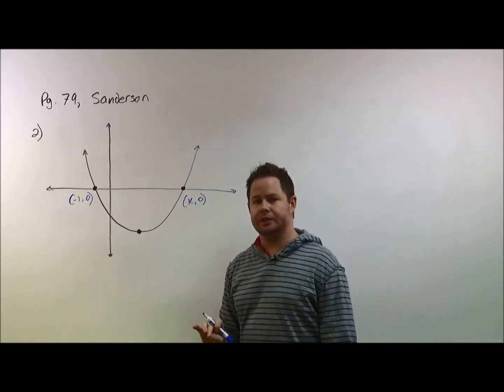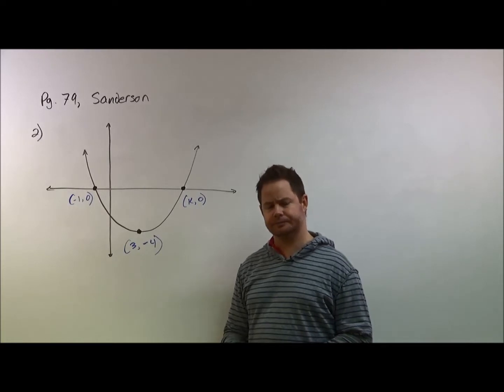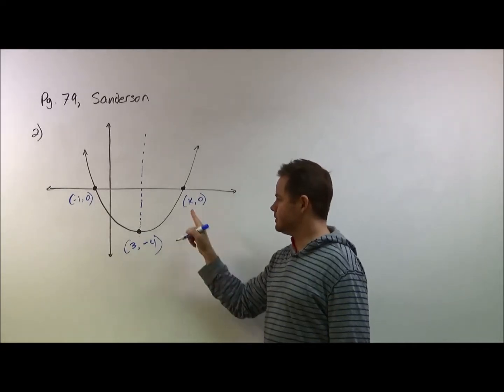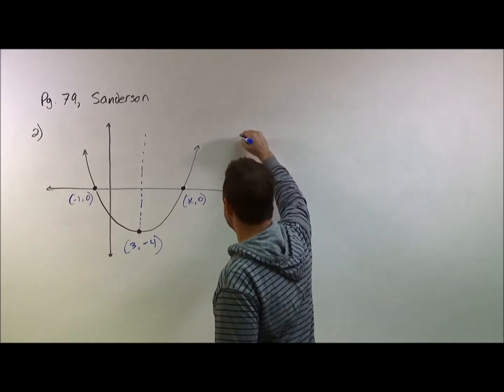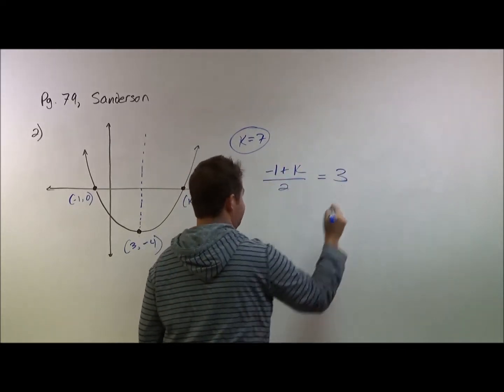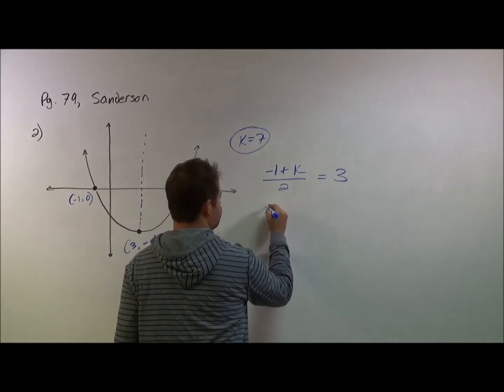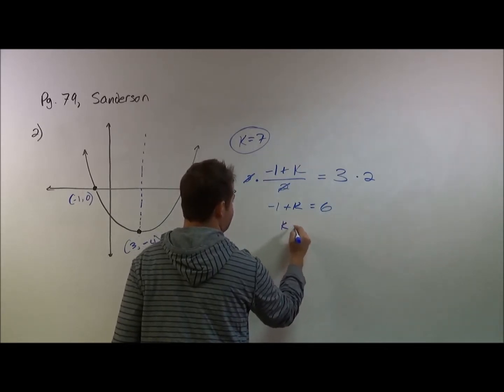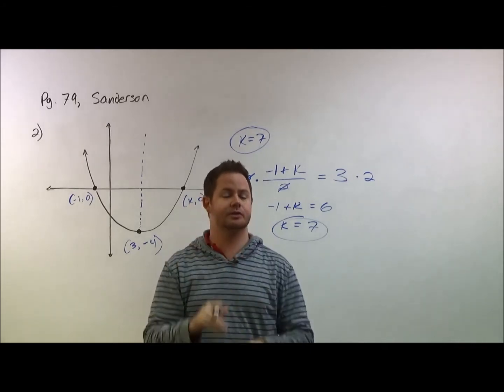SAT Parabola Question